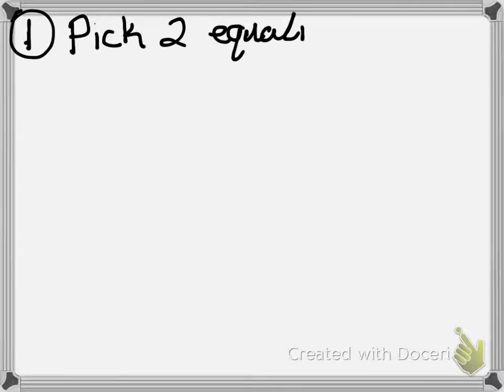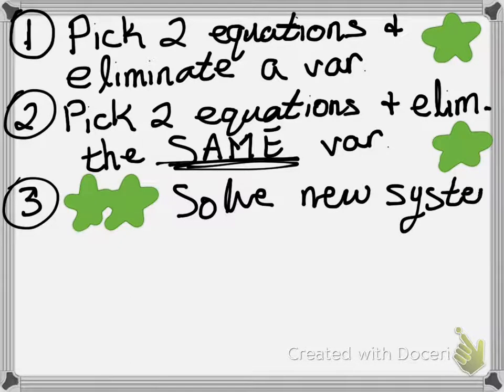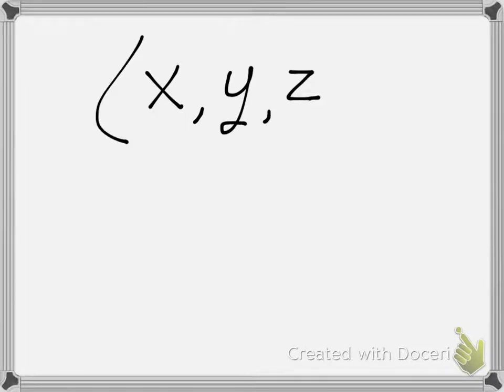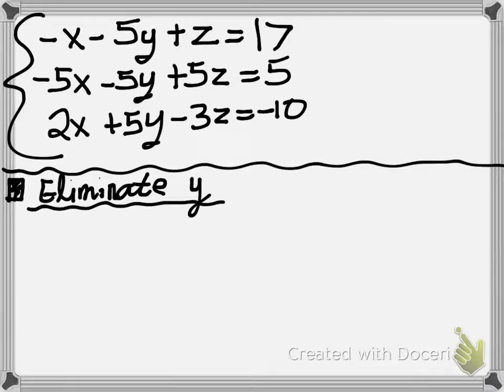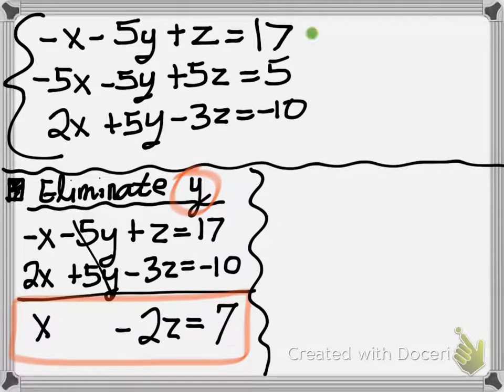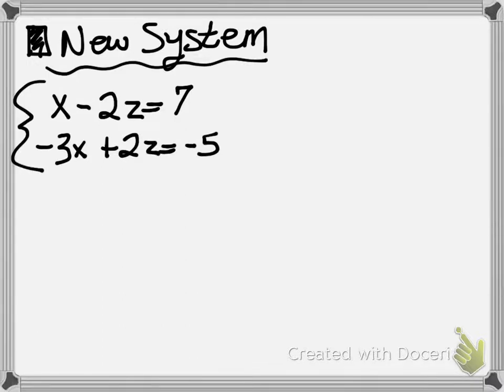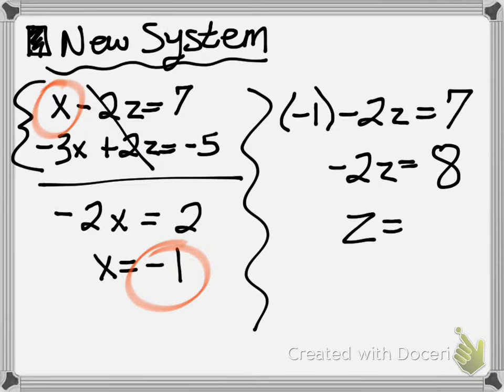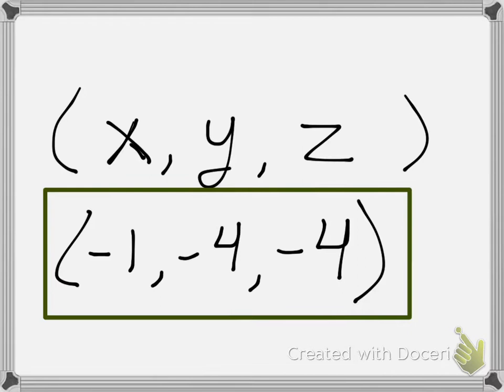Week 3.3 - Systems: Three Variable (Discrete)